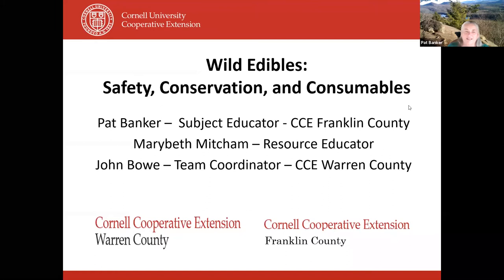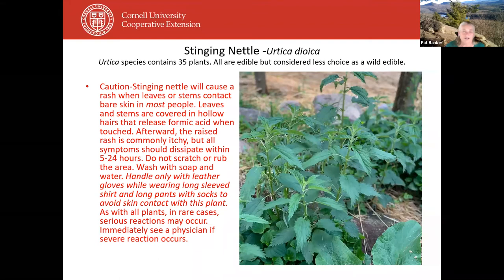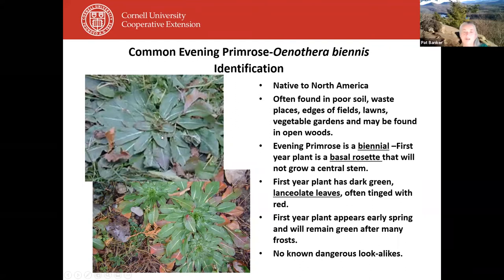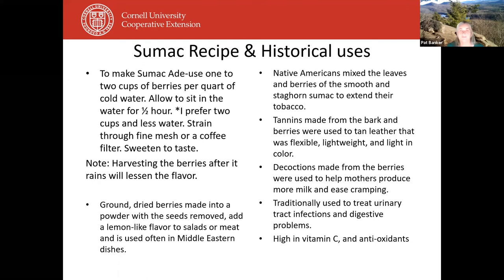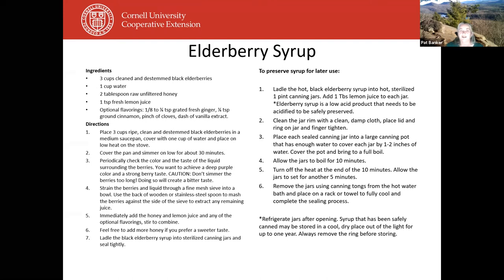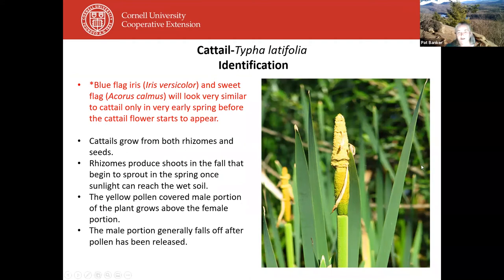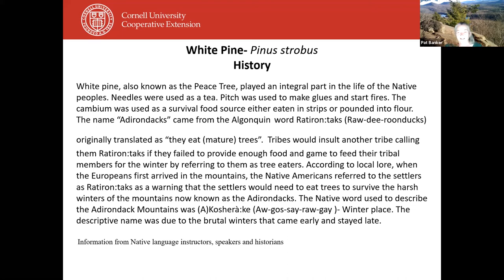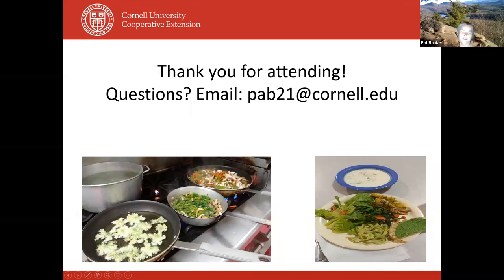Wild Edibles Part 3 of 3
Have you wanted to learn which wild-growing plants can be safely eaten? Come and join us for a series of three free webinars that will teach you not only to be able to confidently identify wild edibles, but also learn what parts of the plants are safely edible when they should be harvested, and also how they can be prepared.

The webinars, offered by Cornell Cooperative Extension, and instructed by educators Pat Banker, John Bowe, and MB (Marybeth) Mitcham.